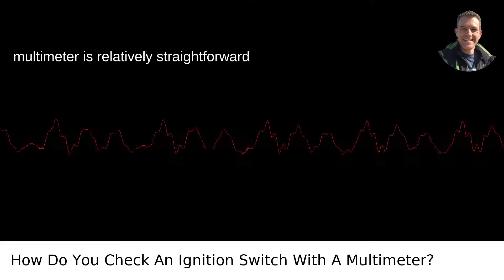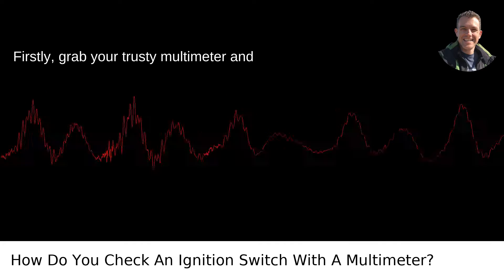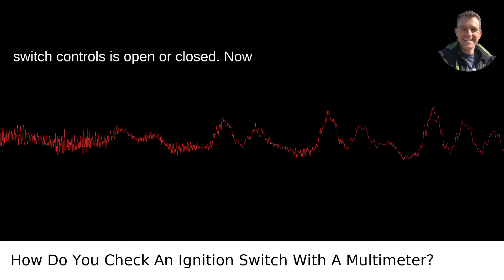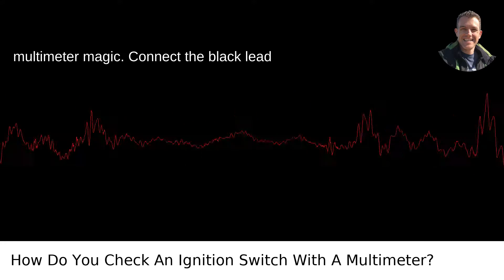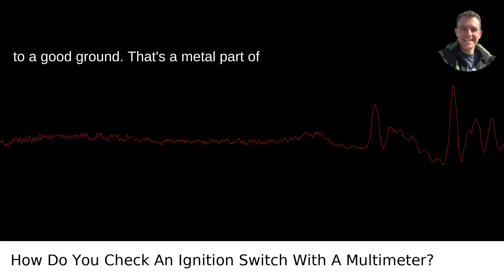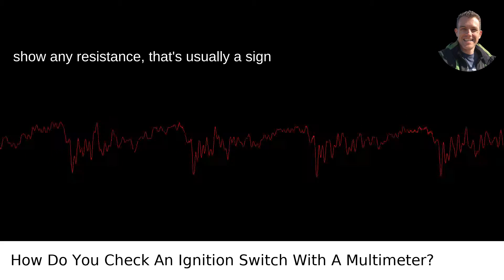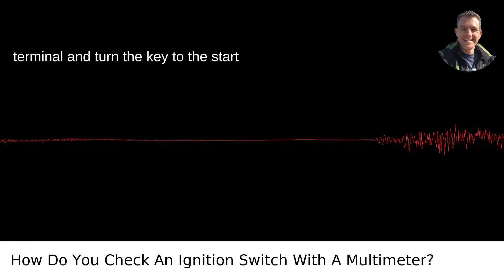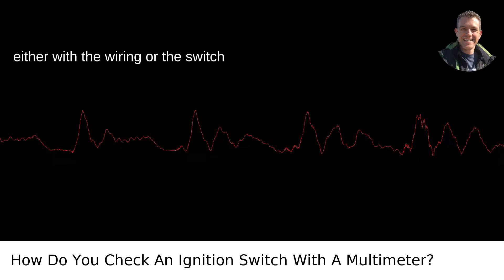How Do You Check An Ignition Switch With A Multimeter?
I answered this question on Quora My video answer to the question: How Do You Check An Ignition Switch With A Multimeter?